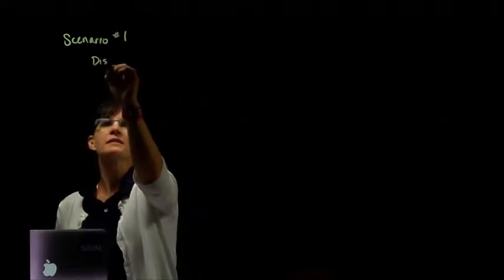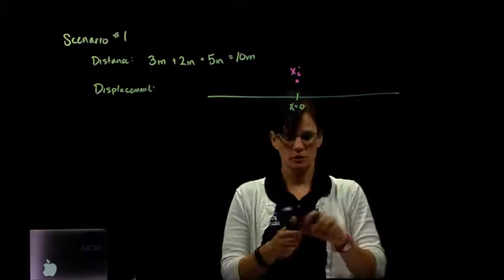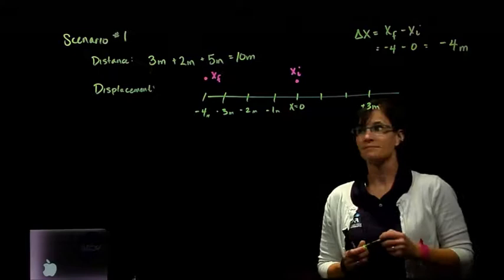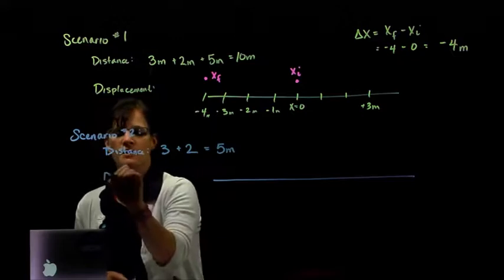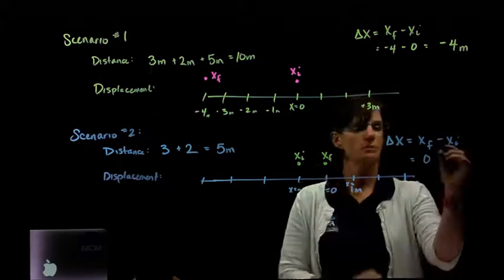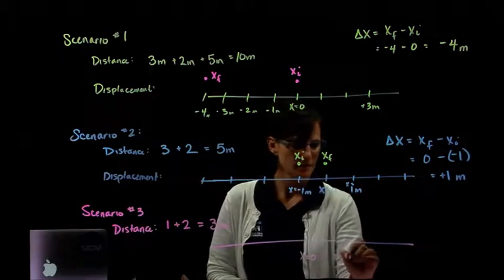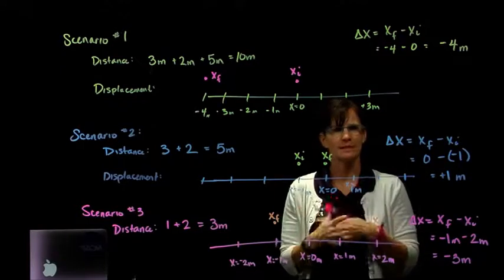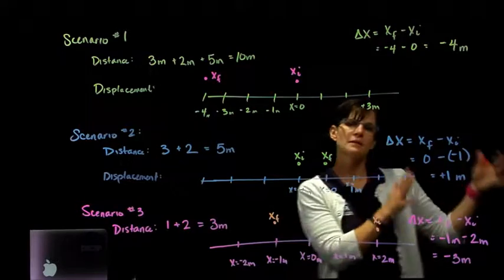Distance vs Displacement Examples - basic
This video introduces how to look at distance vs. displacement for different scenarios:
Scenario 1: We're going to start at the origin move three meters to the right two meters to the left and then five meters to the left.
Scenario 2: We start at position negative 1 meter. Move three meters to the right, two meters to the left.
Scenario 3:Start at position two meters, move one meter to the right, and then two meters to the left.